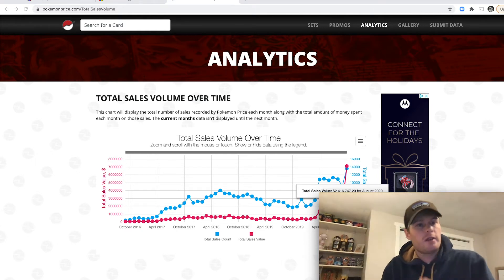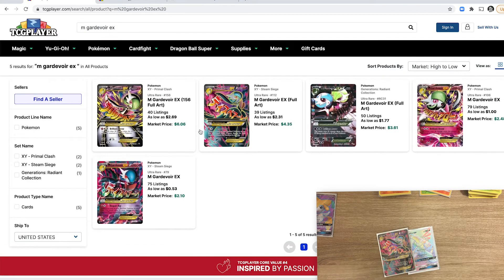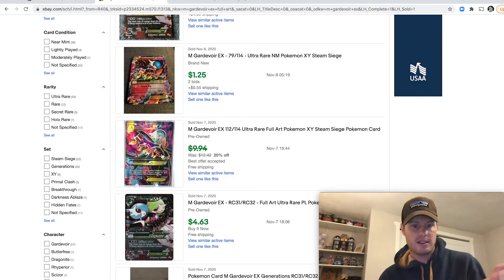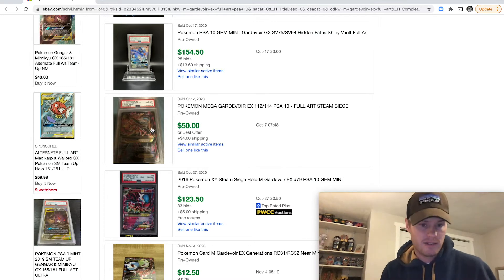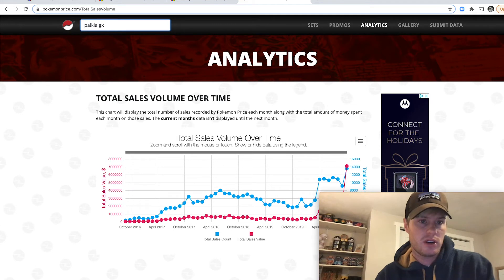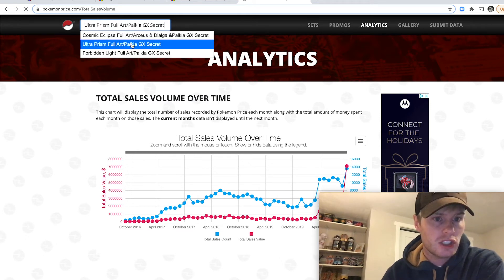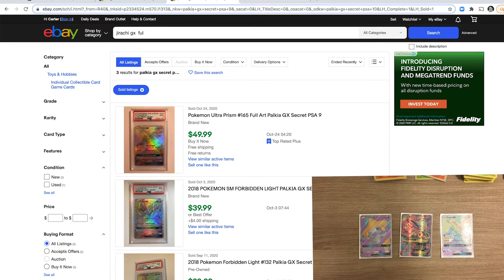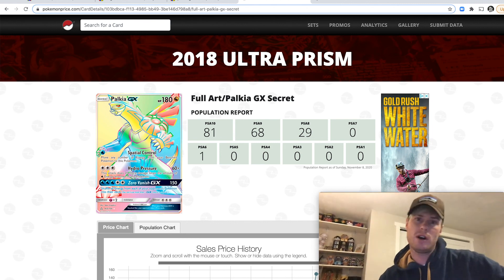Pokemon Card Price BREAKDOWN! $200 from a $20 dollar box!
In this video I'll show you some of the references I use to understand the value of my pokemon cards.